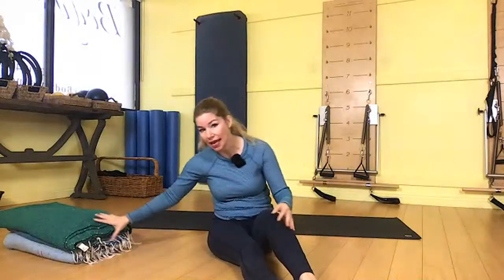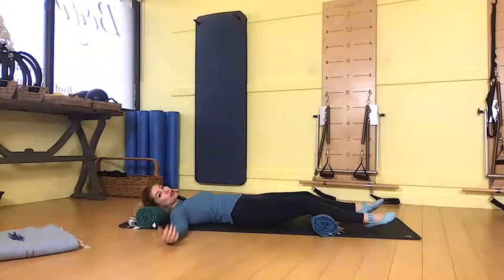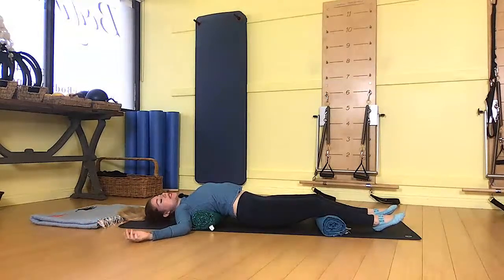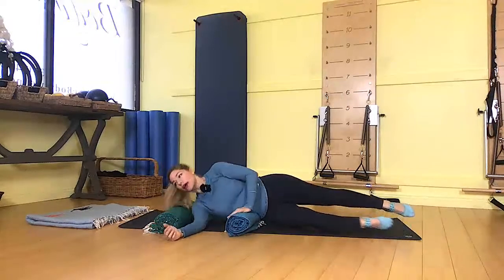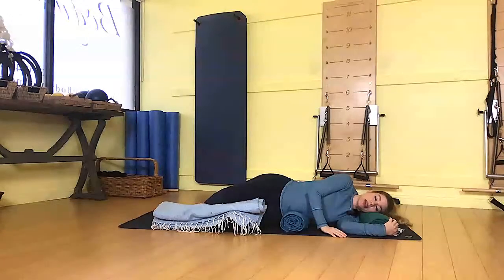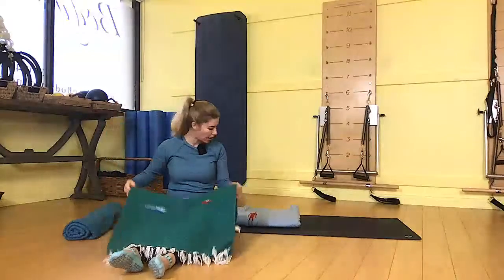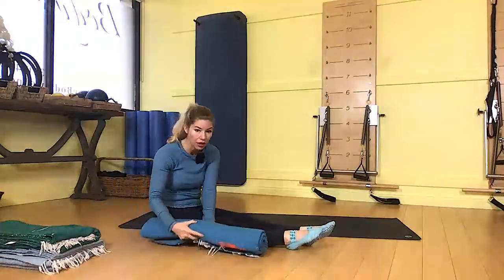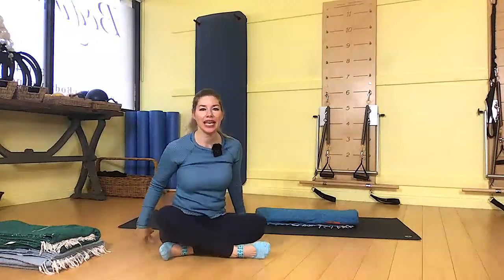Have Body Wellness Day 19 Lockdown Workout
Restore and Relax.  Founder Natalie Blanco,  of West Los Angeles Pilates, Meditation and Yoga Studio, Have Body Wellness, guides you through restorative, calming poses.   Day 19 of 30.  We hope this helps you find relief.